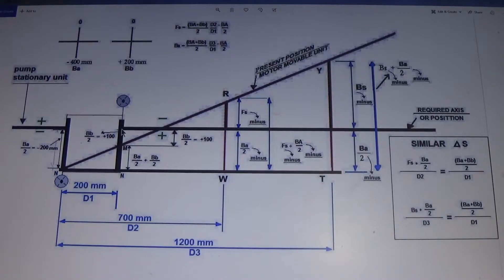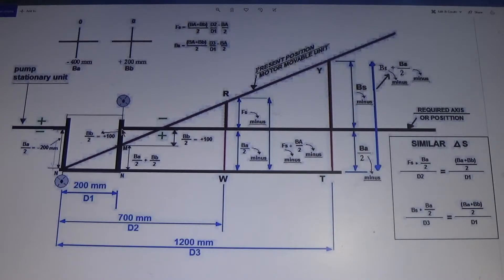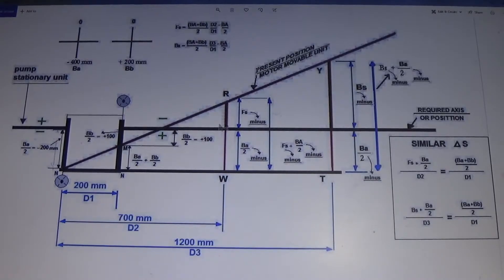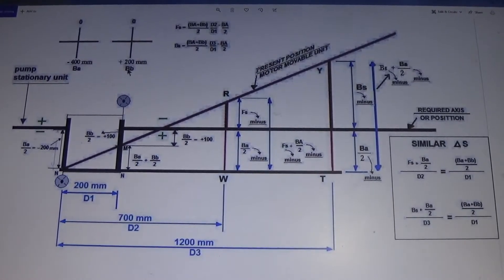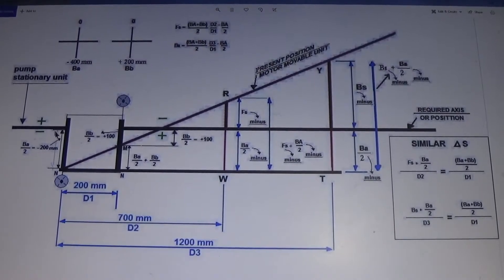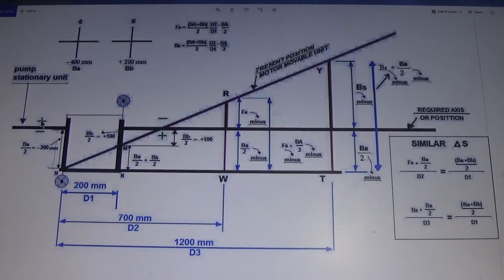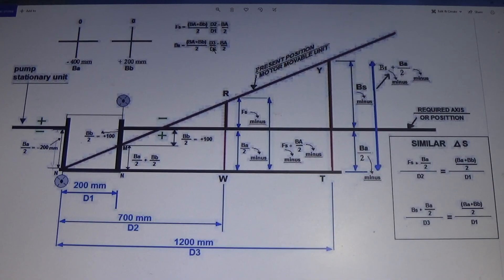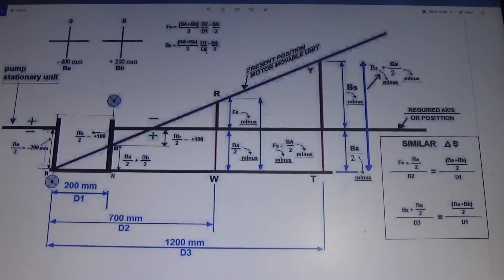shaft alignment reverse indicator formula derivation english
This video is about derivation of formula for reverse indicator shaft alignment . This will be very useful and interesting for young engineers and technicians
who want proof of any formula before applying it .